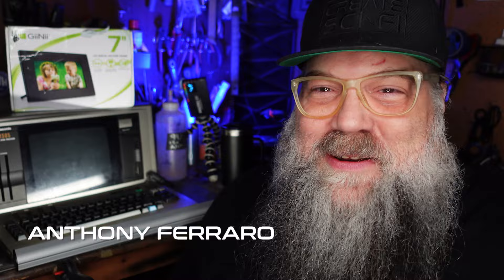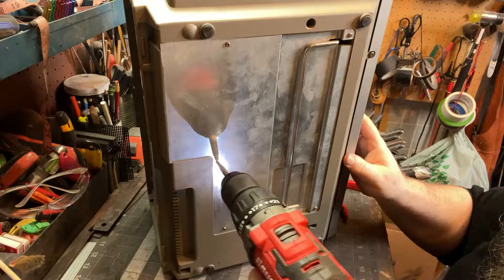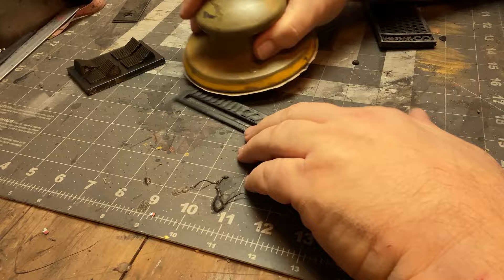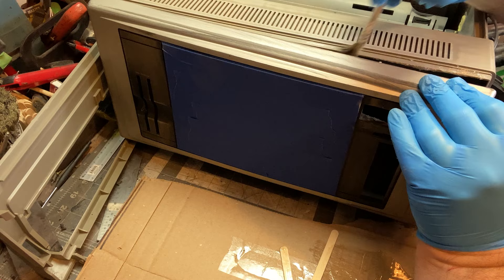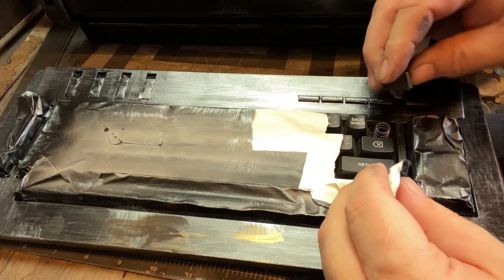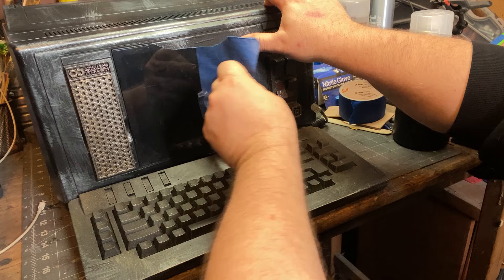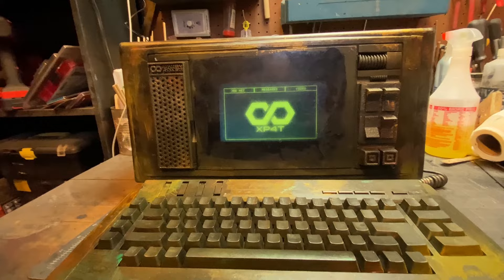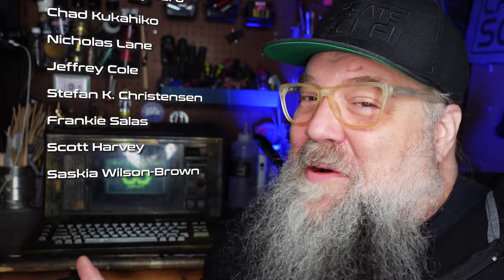RETRO TECH DIY: CRAFTING 70s SCI-FI FILM PROPS FROM EBAY FINDS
In this video, I'll guide you through an imaginative mashup, repurposing classic tech finds from the 90s and early 2000s sourced from eBay. We'll transform an old word processor and a vintage digital picture frame into a film set prop that evokes the essence of 70s sci-fi—without needing specialized tools. Join me as I take you step-by-step through crafting this distinctive prop/set piece for my next film. Let's embark on this retro-futuristic adventure together, infusing your filmmaking with a vintage vibe.

TOOLS & SUPPLIES
►Led Fairy Lights
►LED Tracing Light Box